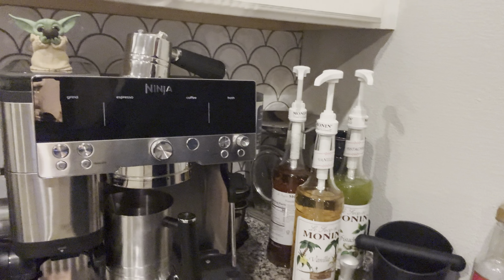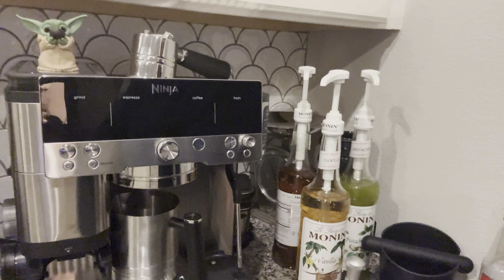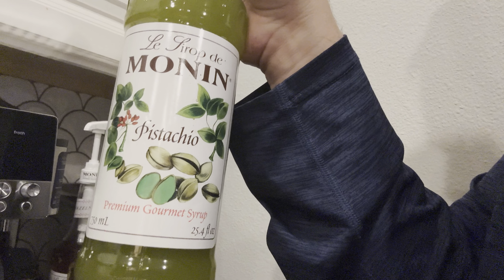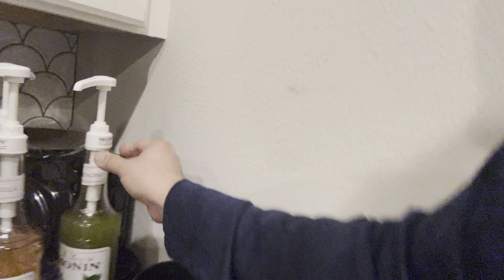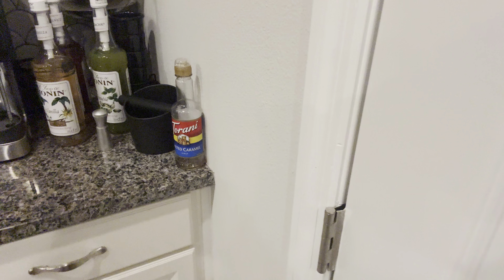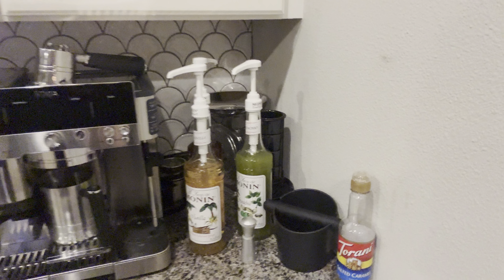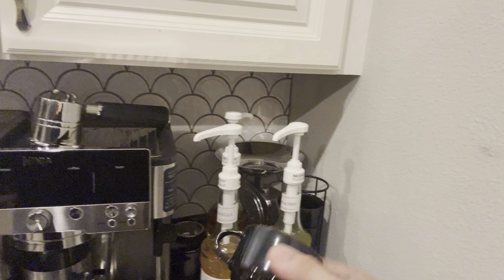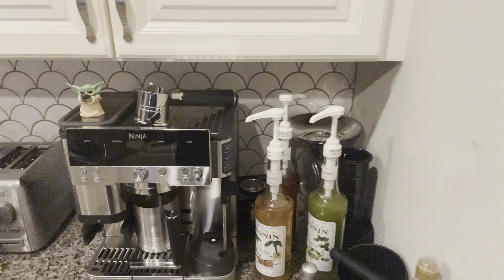Looking For An Espresso Machine? Maybe I can Help Super Automatics VS Semi-Automatic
I discuss my decision making process on how to buy an espresso machine.